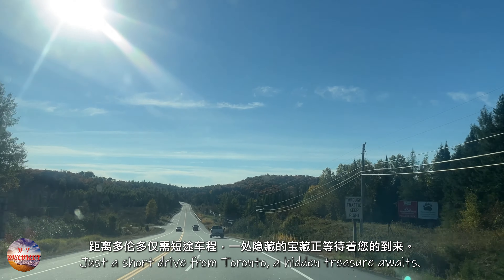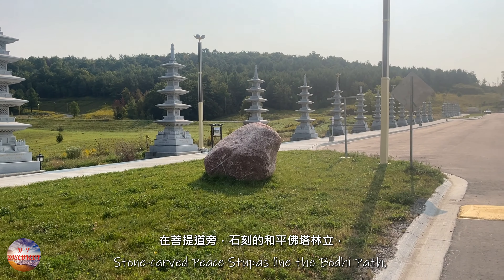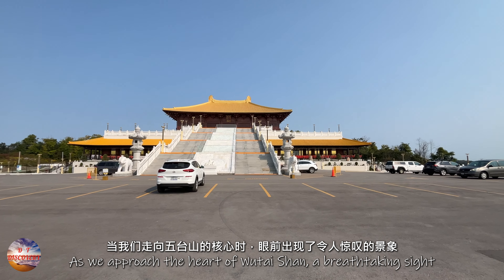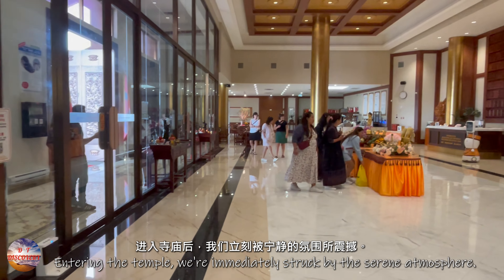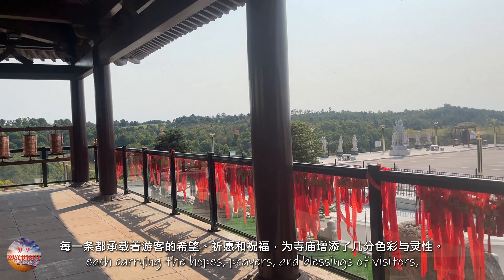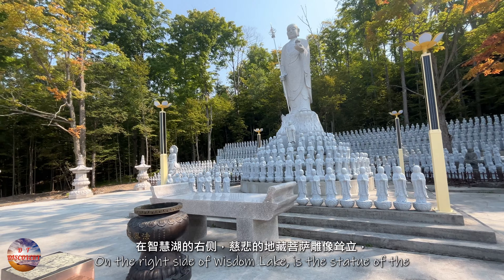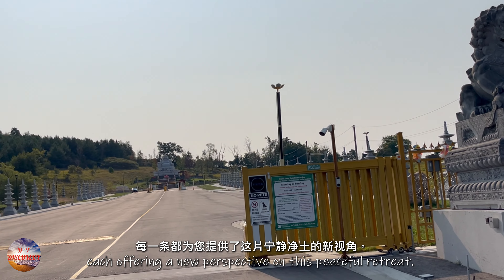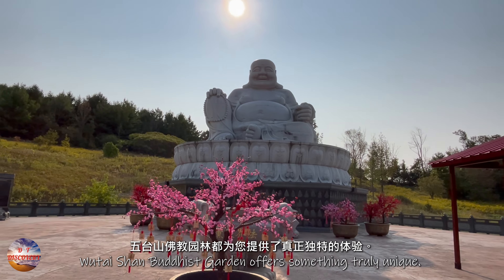Largest Buddhist temple complex in North America, Wutai Shan Garden Ontario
Largest Buddhist temple complex in North America, Wutai Shan Garden Ontario@dtdiscovery

Explore the largest Buddhist temple complex in North America at Wutai Shan Buddhist Garden in Cavan-Monaghan, Ontario. This serene sanctuary, inspired by the sacred Wutai Shan in China, spans 530 acres of tranquil landscapes, featuring stunning Tang Dynasty-style temples, peace stupas, and intricate Buddhist statues. Discover the impressive 13-meter Happy Buddha, walk along the Bodhi Path, and experience the peaceful ambiance of this awe-inspiring garden. Perfect for those seeking spiritual enlightenment, architectural wonder, or a peaceful day trip in nature.

探索位于安大略省Cavan-Monaghan的北美最大佛教寺庙群——五台山佛教园林。这个宁静的圣地灵感来自中国的五台山，占地530英亩，拥有令人惊叹的唐代风格寺庙、和平佛塔和精美的佛像雕塑。您可以欣赏高达13米的笑佛雕像，沿着菩提道漫步，体验这座园林的宁静氛围。这是追求精神启迪、建筑奇迹或宁静自然一日游的完美去处。

Jelajahi kompleks kuil Buddha terbesar di Amerika Utara di Taman Buddha Wutai Shan yang terletak di Cavan-Monaghan, Ontario. Tempat suci yang tenang ini terinspirasi oleh Wutai Shan yang sakral di Tiongkok, membentang di area seluas 530 hektar dengan pemandangan yang damai, menampilkan kuil bergaya Dinasti Tang, stupa perdamaian, dan patung-patung Buddha yang rumit. Temukan patung Buddha Tertawa setinggi 13 meter, berjalanlah di sepanjang Jalur Bodhi, dan rasakan suasana damai dari taman yang mengagumkan ini. Cocok bagi mereka yang mencari pencerahan spiritual, keajaiban arsitektur, atau perjalanan sehari yang damai di alam.

Explorez le plus grand complexe de temples bouddhistes en Amérique du Nord au Jardin Bouddhiste de Wutai Shan, situé à Cavan-Monaghan, en Ontario. Ce sanctuaire serein, inspiré par le sacré Wutai Shan en Chine, s'étend sur 530 acres de paysages paisibles, avec de magnifiques temples de style dynastie Tang, des stupas de la paix, et des statues bouddhistes minutieusement sculptées. Découvrez la statue du Bouddha rieur de 13 mètres de haut, promenez-vous le long du Chemin de Bodhi, et imprégnez-vous de l'atmosphère paisible de ce jardin impressionnant. Parfait pour ceux qui recherchent l'illumination spirituelle, les merveilles architecturales, ou une journée paisible dans la nature.

北米最大の仏教寺院コンプレックス、オンタリオ州カヴァン-モナガンにある五台山仏教庭園を探検しましょう。この静寂な聖域は中国の聖地である五台山にインスピレーションを得ており、530エーカーの穏やかな景観に、壮大な唐王朝様式の寺院、平和の仏塔、そして精巧な仏像が広がっています。高さ13メートルの笑う仏像を発見し、菩提道を歩きながら、この見事な庭園の静けさを感じてください。精神的な啓発、建築の驚異、または自然の中での静かな日帰り旅行を求める人に最適です。

북미에서 가장 큰 불교 사찰 단지인 온타리오주 카반-모나간에 위치한 오대산 불교 정원을 탐험해보세요. 중국의 성지 오대산에서 영감을 받은 이 고요한 성소는 530에이커의 평화로운 풍경을 자랑하며, 웅장한 당나라 양식의 사원, 평화의 탑, 그리고 정교하게 조각된 불상들을 볼 수 있습니다. 높이 13미터의 웃는 부처상을 발견하고, 보리도를 따라 걸으며 이 인상적인 정원의 고요한 분위기를 만끽하세요. 영적 깨달음, 건축의 경이로움, 또는 자연 속에서 평화로운 하루를 보내고 싶은 분들에게 완벽한 장소입니다.

Khám phá quần thể chùa Phật giáo lớn nhất Bắc Mỹ tại Vườn Phật giáo Ngũ Đài Sơn ở Cavan-Monaghan, Ontario. Khu bảo tồn yên bình này được lấy cảm hứng từ Ngũ Đài Sơn linh thiêng ở Trung Quốc, trải rộng trên diện tích 530 mẫu Anh với phong cảnh thanh tịnh, nổi bật với các ngôi chùa theo phong cách nhà Đường, bảo tháp hòa bình và các tượng Phật tinh xảo. Hãy chiêm ngưỡng bức tượng Phật Di Lặc cao 13 mét, dạo bước trên Con đường Bồ đề, và cảm nhận bầu không khí tĩnh lặng của khu vườn ấn tượng này. Đây là điểm đến hoàn hảo cho những ai tìm kiếm giác ngộ tâm linh, kỳ quan kiến trúc, hoặc chỉ đơn giản là một ngày thư thái trong thiên nhiên.

สำรวจ วัดพุทธที่ใหญ่ที่สุดในอเมริกาเหนือ ที่ สวนพุทธศาสนาบู๊ตั๊ยซาน ในเมืองคาวาน-โมนาแกน รัฐออนแทรีโอ สถานที่ศักดิ์สิทธิ์อันเงียบสงบแห่งนี้ได้รับแรงบันดาลใจจากบู๊ตั๊ยซานในประเทศจีน ครอบคลุมพื้นที่กว่า 530 เอเคอร์ ประกอบด้วย วัดสไตล์ราชวงศ์ถัง สถูปสันติภาพ และ รูปปั้นพุทธศาสนา อันวิจิตรตระการตา ชม พระพุทธรูปหัวเราะ ขนาด 13 เมตร เดินเล่นบน เส้นทางโพธิ และสัมผัสบรรยากาศอันเงียบสงบของสวนที่งดงามแห่งนี้ เหมาะอย่างยิ่งสำหรับผู้ที่แสวงหา ความรู้แจ้งทางจิตวิญญาณ สิ่งมหัศจรรย์ทางสถาปัตยกรรม หรือวันพักผ่อนท่ามกลางธรรมชาติ